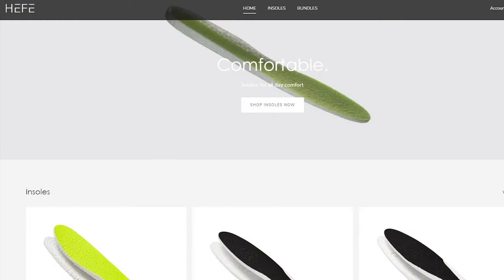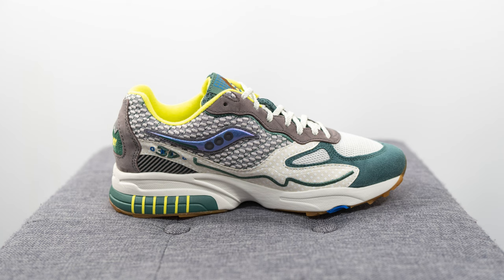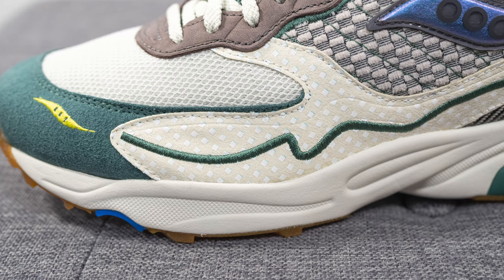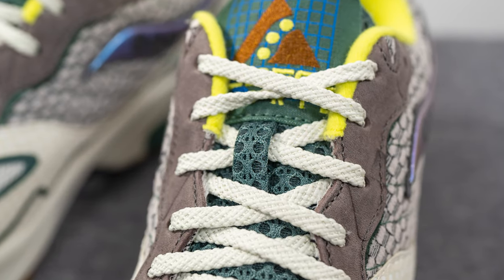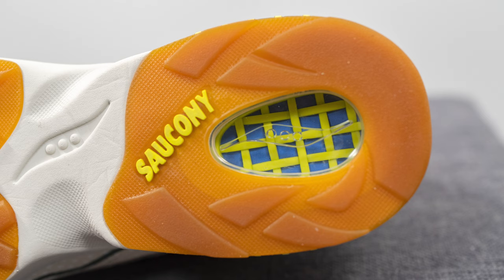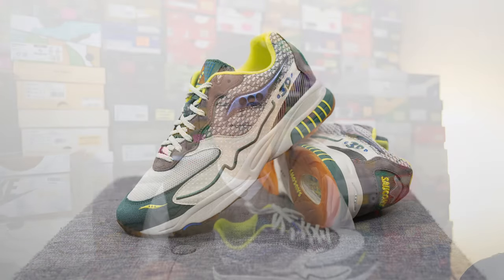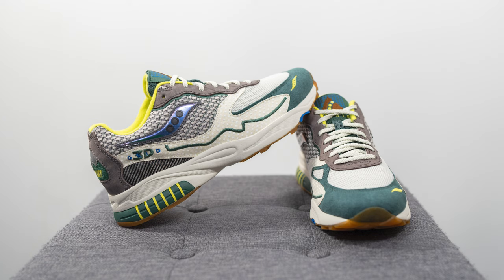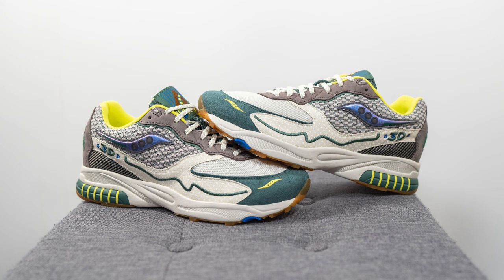Bodega x Saucony 3D Grid Hurricane "Cream / Green": Review & On-Feet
Today I'm back with another Saucony 3D Grid Hurricane review! This time I'm covering the recently released collaboration with Bodega. This 90s inspired colourway features a variety of colours, materials and textures, creating an incredibly unique look.